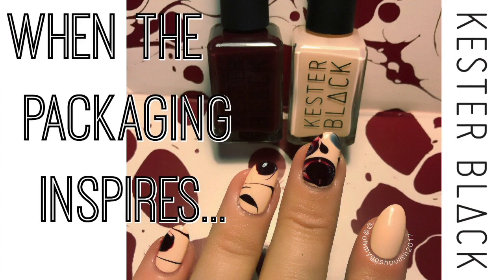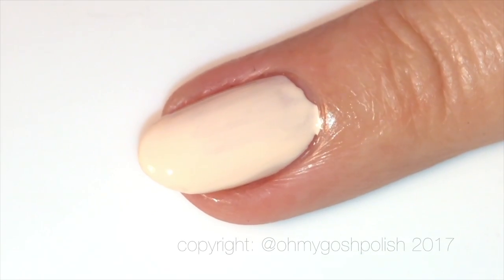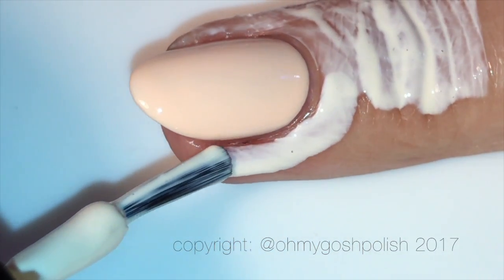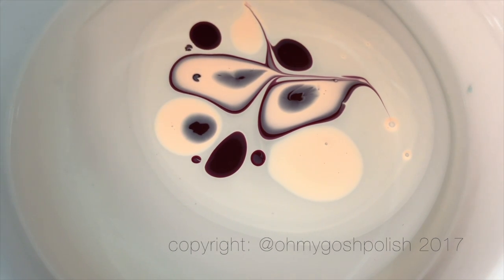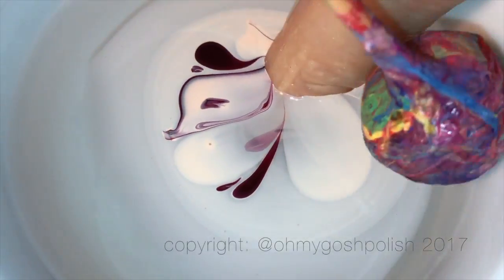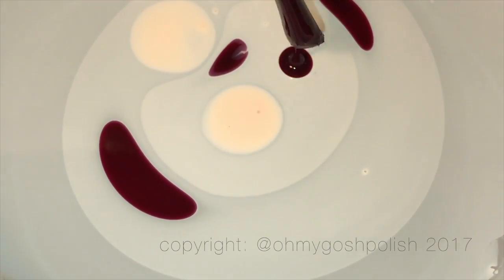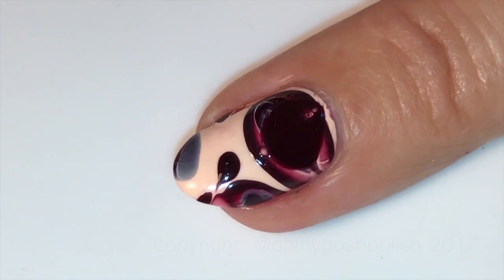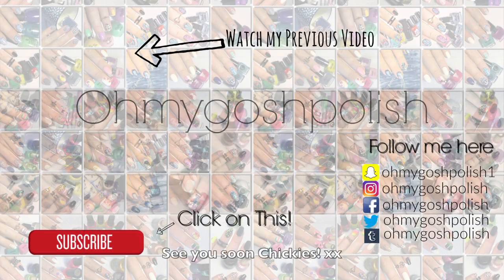EASY A'F' NO PRESSURE WATERMARBLE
How to EASY A'F' NO PRESSURE WATERMARBLE

Stylish Nail Art Shop  -  Brushes

AMAZON LINK FOR LIQUID LATEX:

copyright: @ohmygoshpolish

copyright: @ohmygoshpolish

Music from Jingle Punks